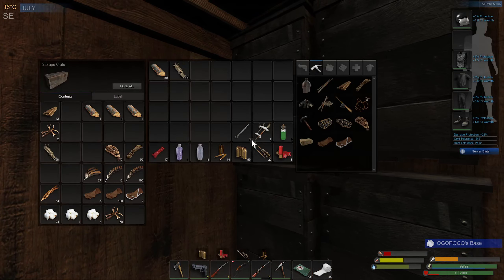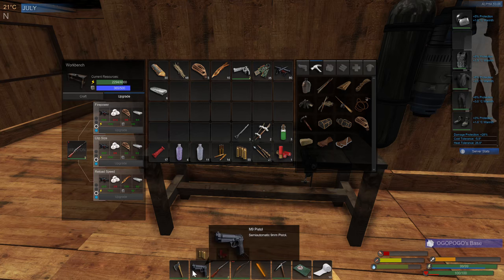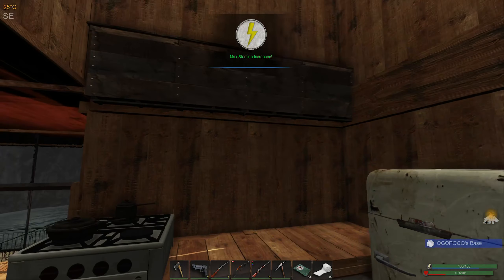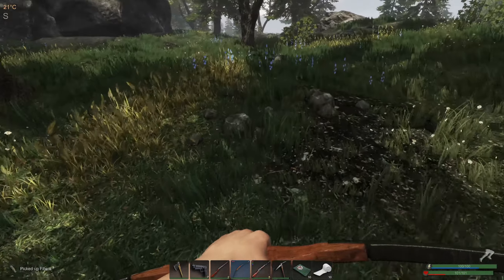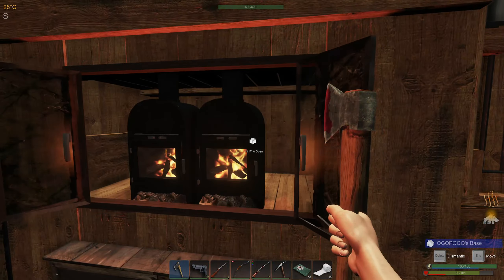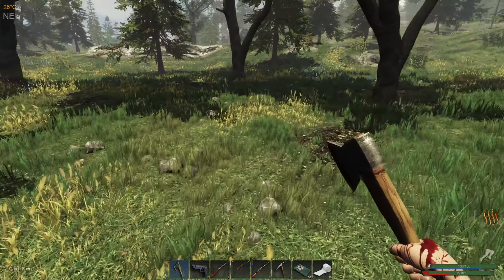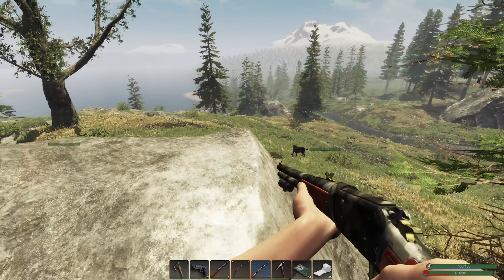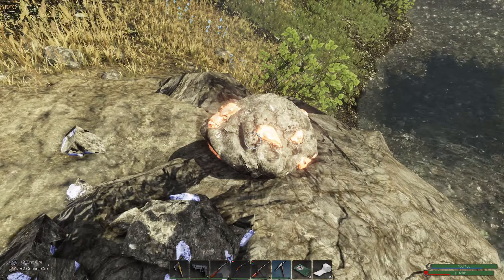It's Time I Subsistence Gameplay I Alpha 59 I Season 2 Episode 51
Episode Description : Today we prep for the south side.

A few of my favorite Subsistence Youtube channels. These incredible people inspired me to start my own gaming channel.